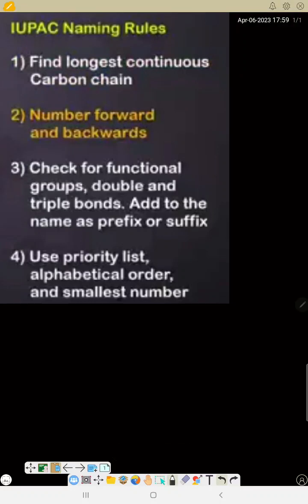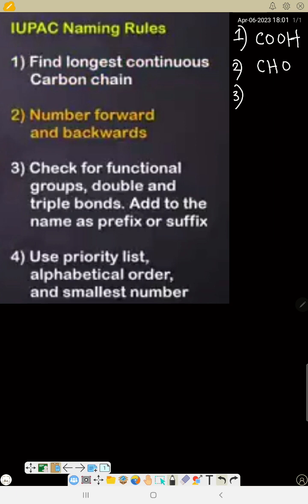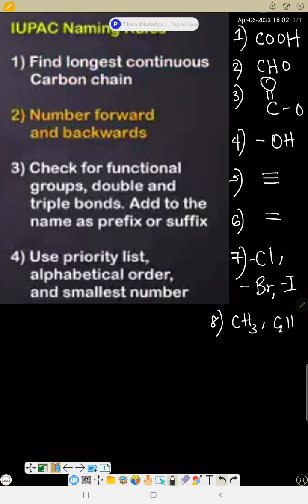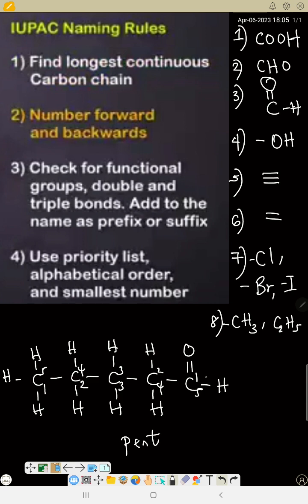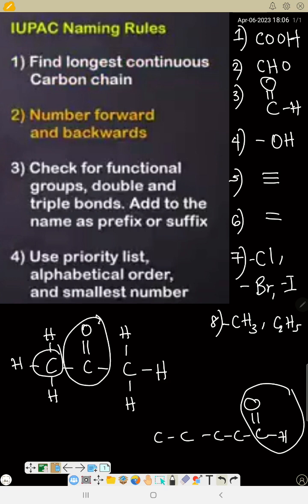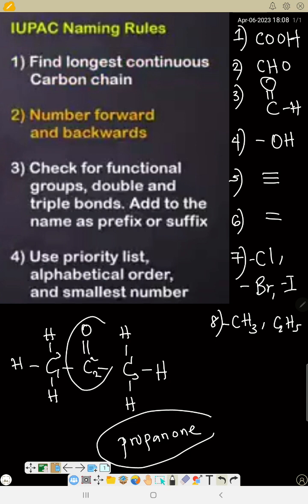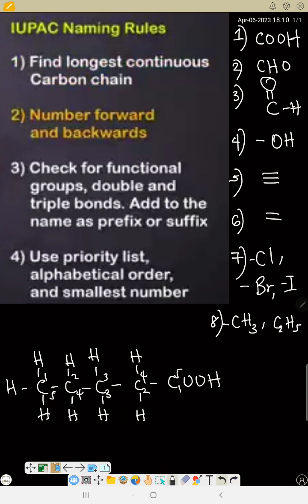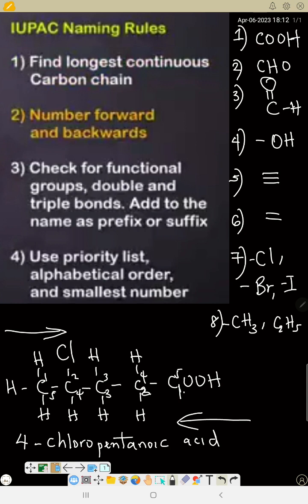RULES IN NAMING ORGANIC COMPOUNDS